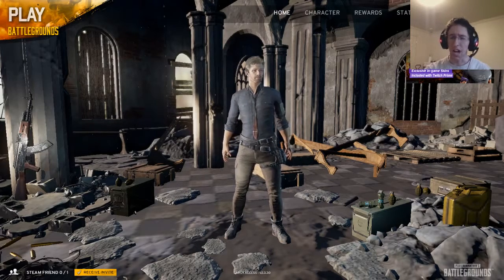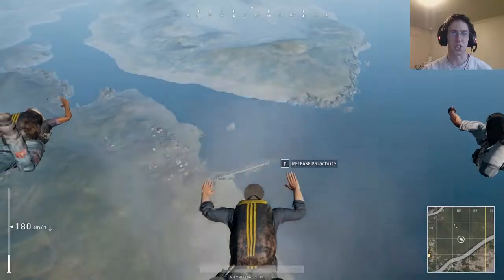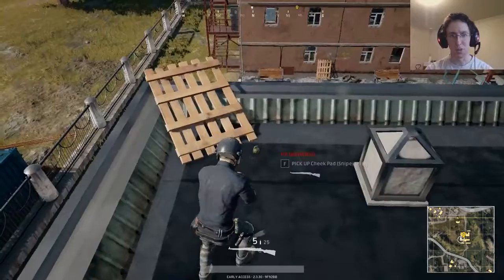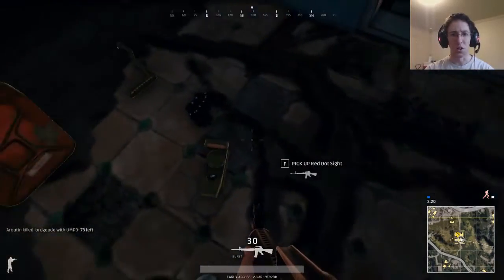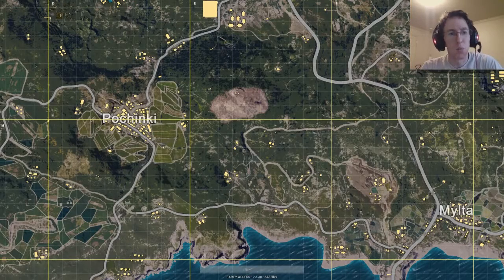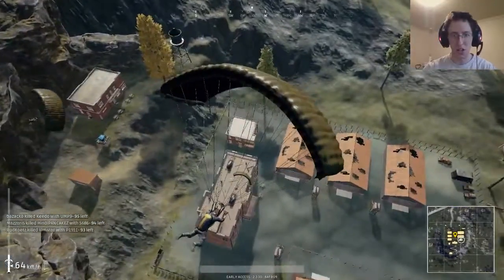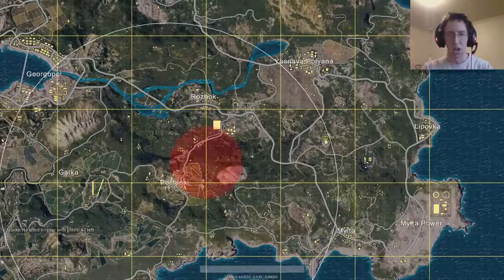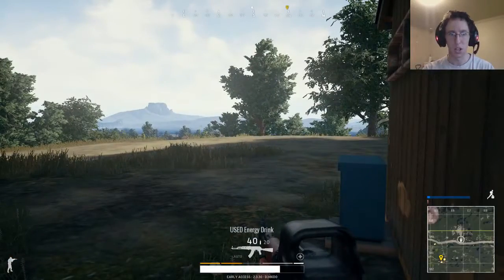PLAYERUNKNOWN'S BATTLEGROUNDS #1 I Die a Lot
PLAYERUNKNOWN"S BATTLEGROUNDS is a multiplayer game in which you drop onto an Island and fight to the last man or team.
It's currently in early access, so expect changes to be made.

I'll probably do some livestreams of this game soon. I don't do so well in these runs, but I have gotten some actual legit kills, so far my record is three kills in a game. Just mentioning this so you don't think I completely suck at this from the video footage.